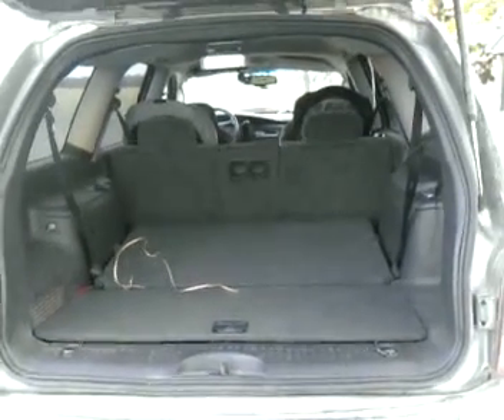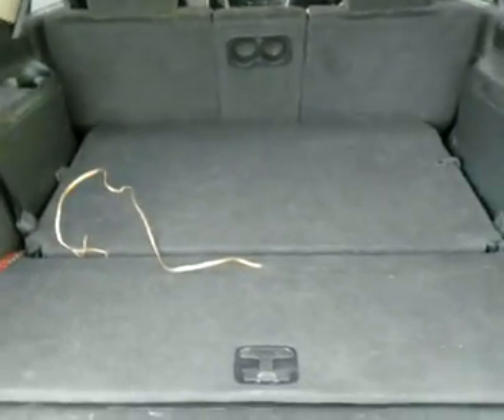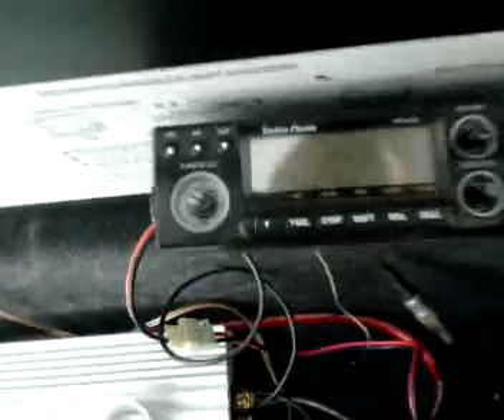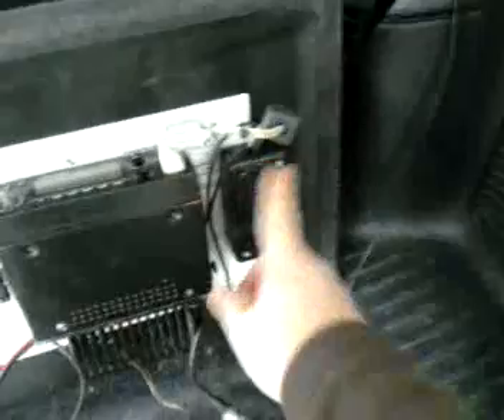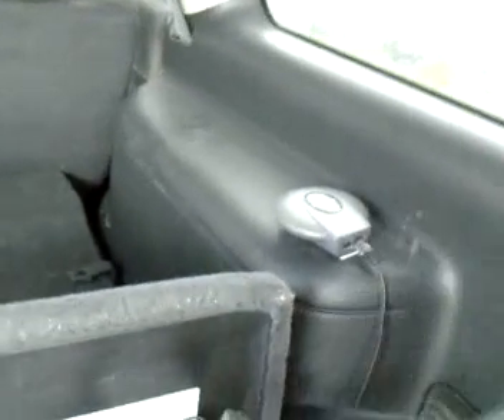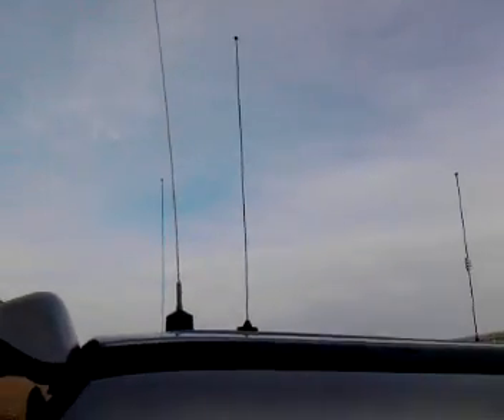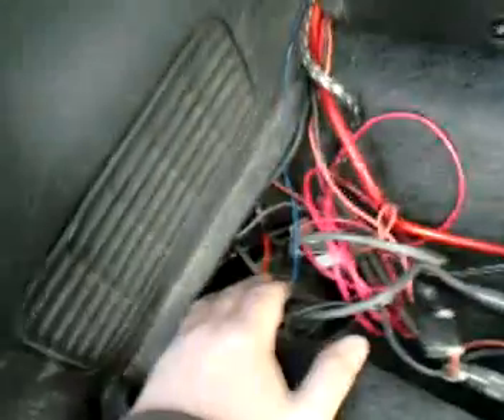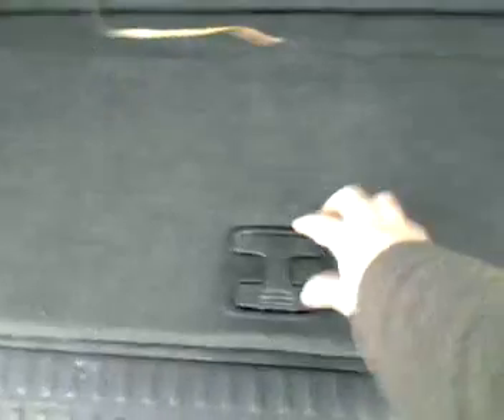Mobile APRS setup & hidden electronics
KC8GRQ APRS tracker. Electronics hidden in compartment in my 2001 Dodge Durango.